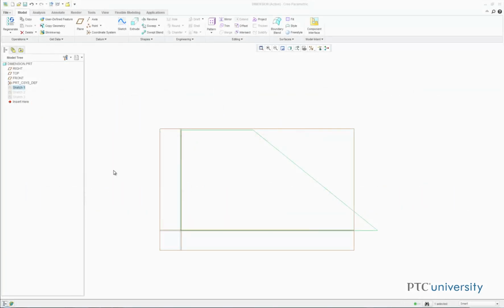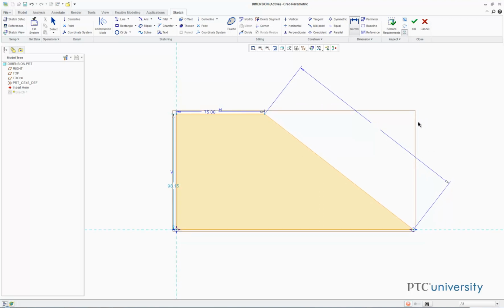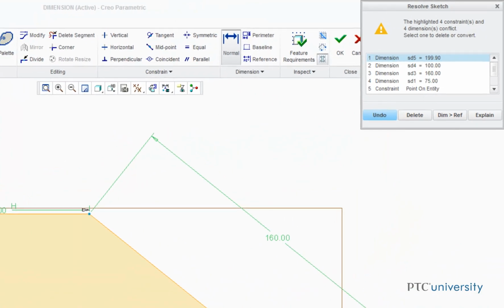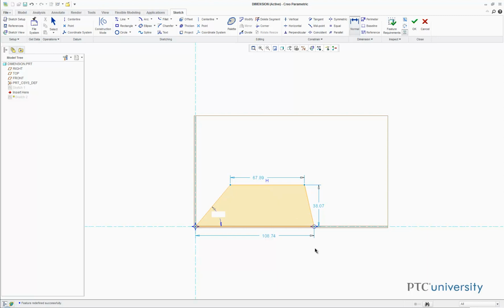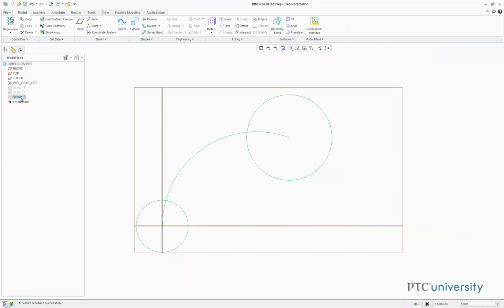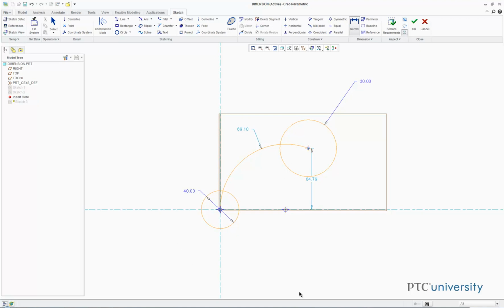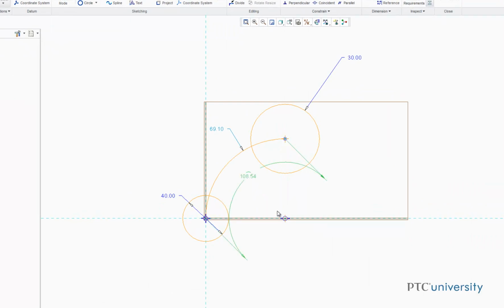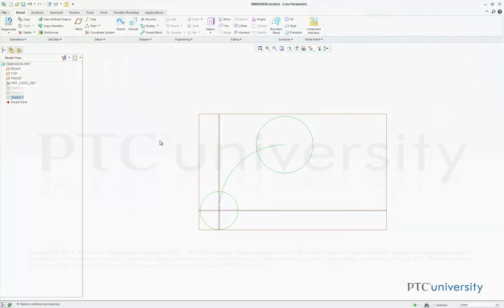Tutorial Adding Dimensions to a Sketch - Creo